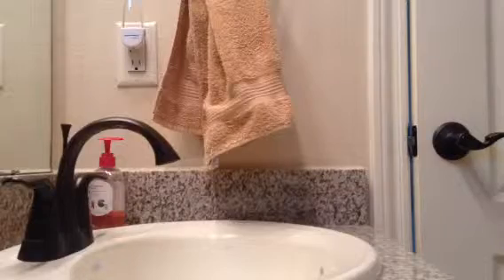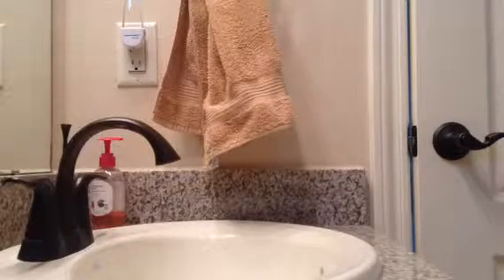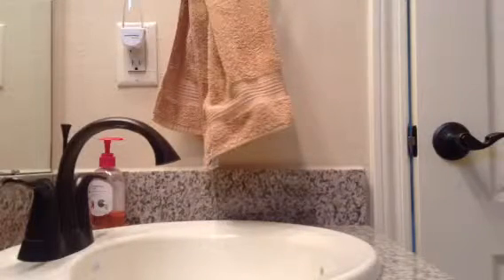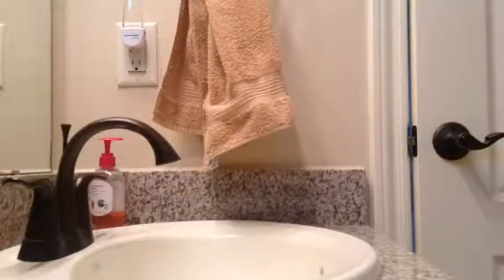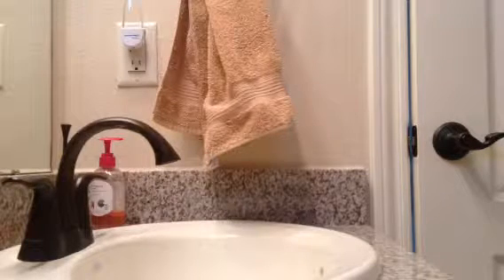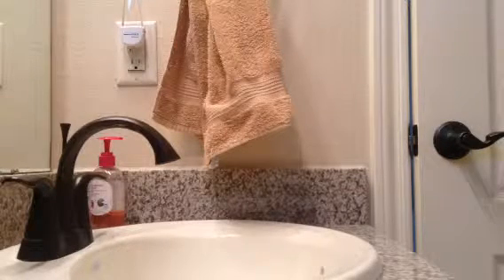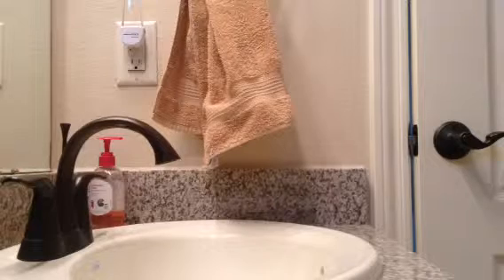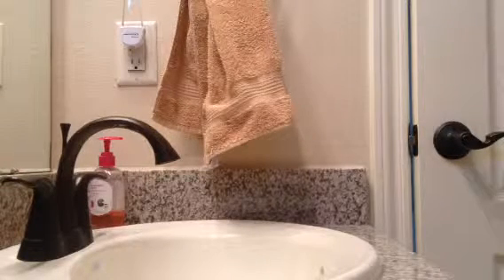How much a dog will cost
This is the cheapest amount of a dog